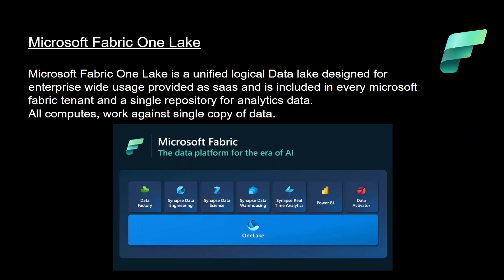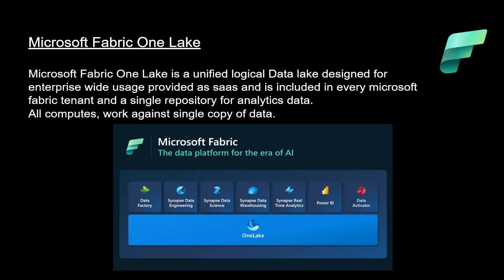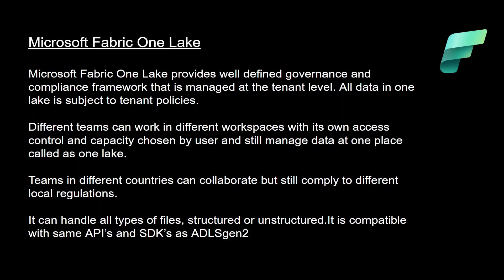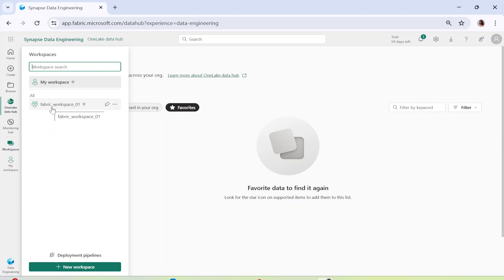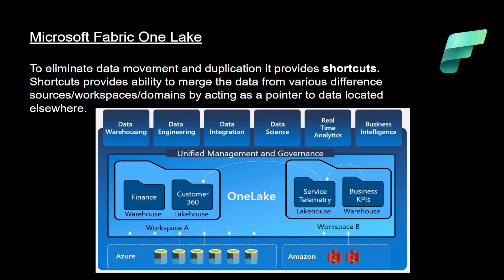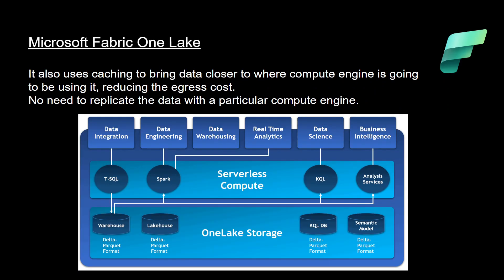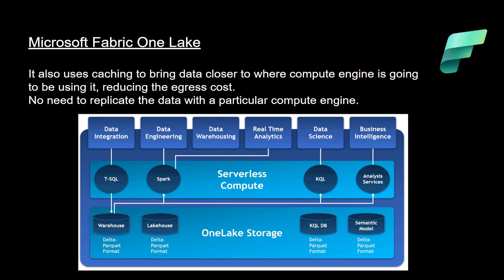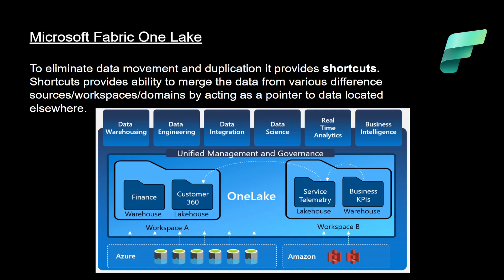#5 What is ONELAKE in Microsoft Fabric